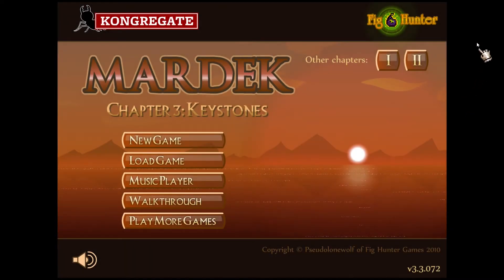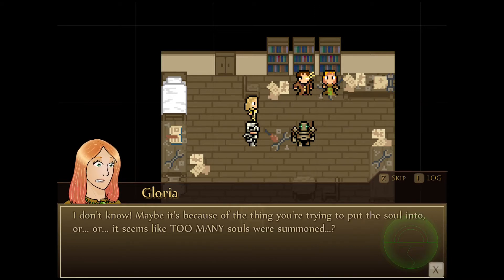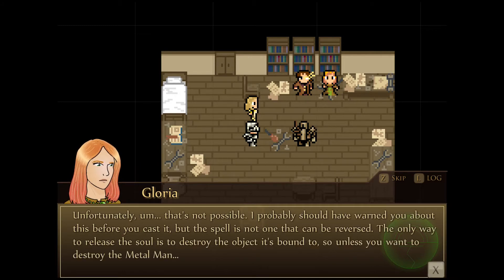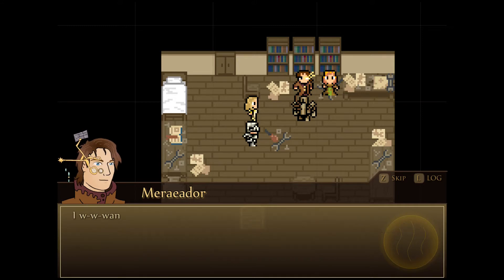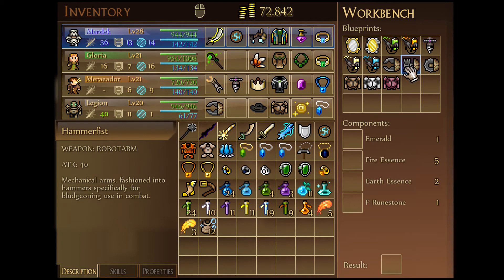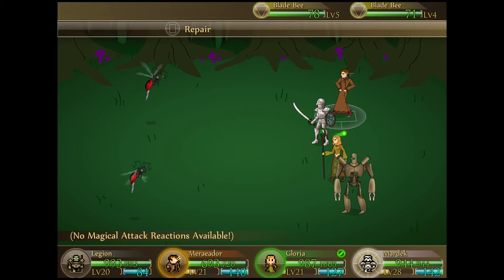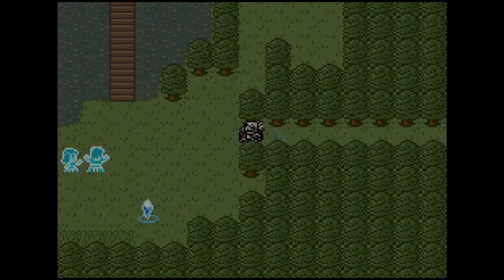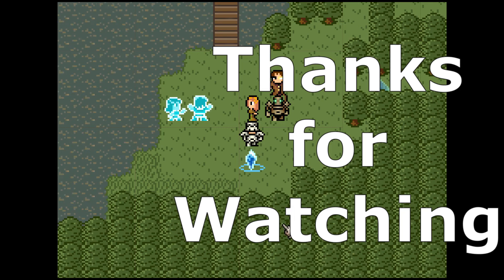You had one job, Meraeador - DKmagician plays Mardek #35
Today we're diverting away from the main quest, again! Since we got the last component for Meraeador's quest last episode, we're doing it right now. Ufff... this was really a lot of work! You had better not mess this up, okay, Mera?

Great...

We also get some skills for that thing that Gloria baptised "Legion" - there's some biblical connections to that name btw. Legion is not very smart, but (s)he is good at copying others. That is NOT how I became a pharmacist, by the way. I did study, not copy during exams!

As a reminder, this walkthrough was in the middle of being recorded when the Steam version was announced. That's why it will be all in the flash version of this game. While it's free, if you like MARDEK as much as I do, I strongly suggest you to buy the Steam version, which you can find here:

And if you like flash games you'll find all the flash games videos I've done so far